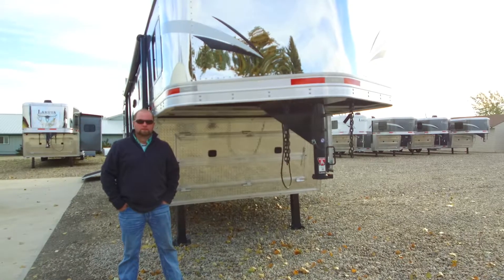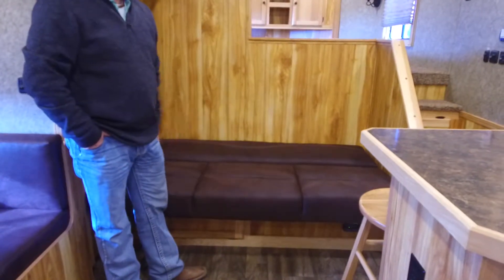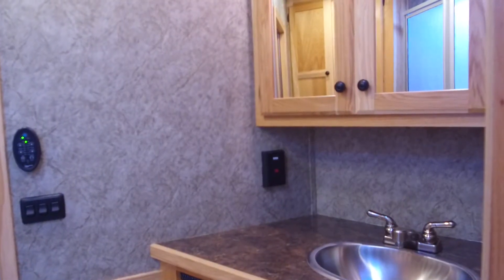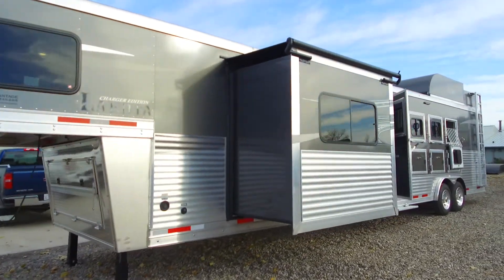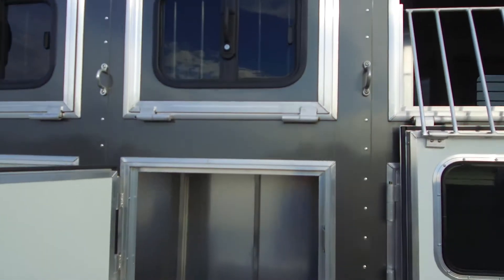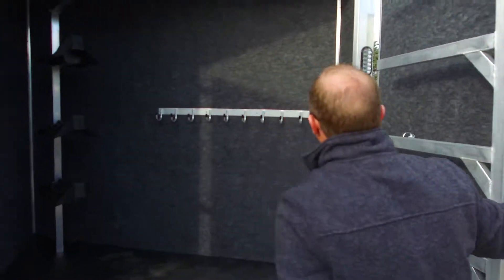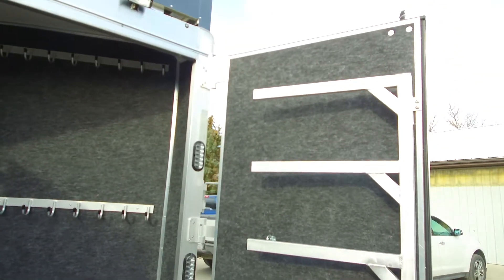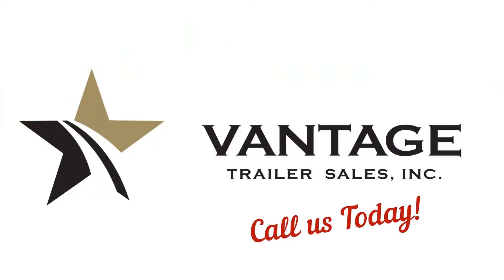Lakota #2387 Jordan C8415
Gorgeous Lakota Charger Introduction by one of our Salesmen Jordan!
This unit could be your next home away from home!